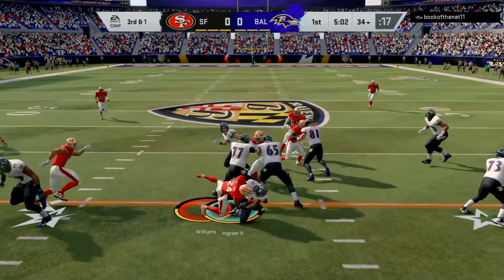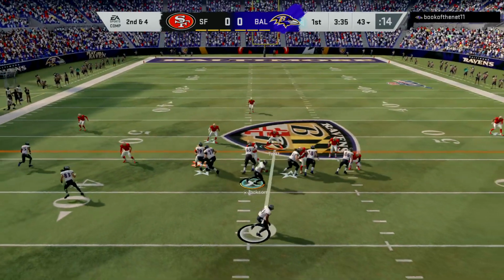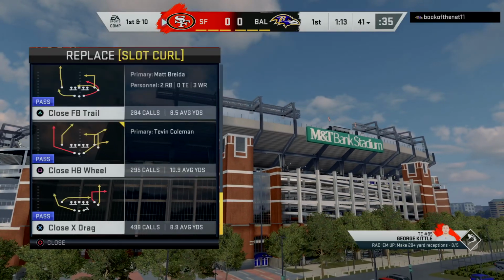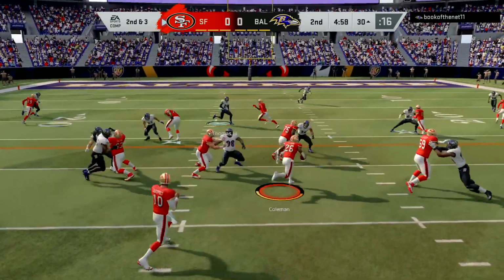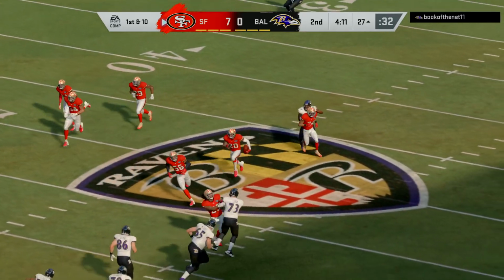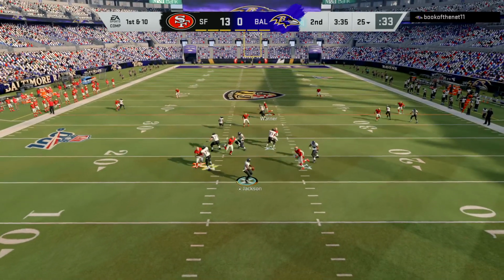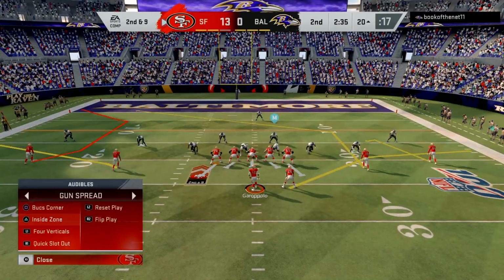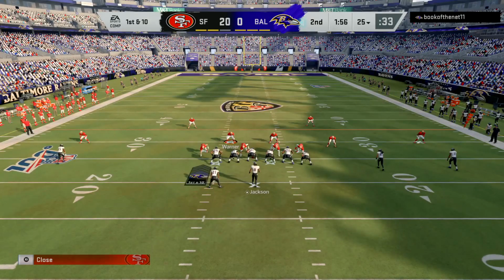Madden NFL 20 vs bookofthenet12 rage quitter n liar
Make noob bum rage quit